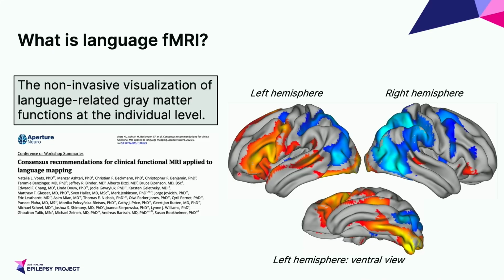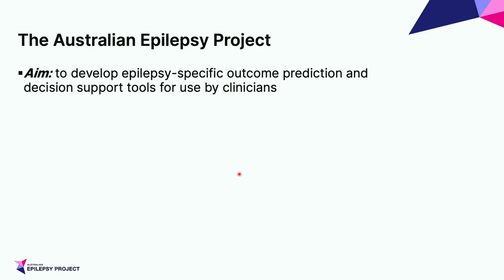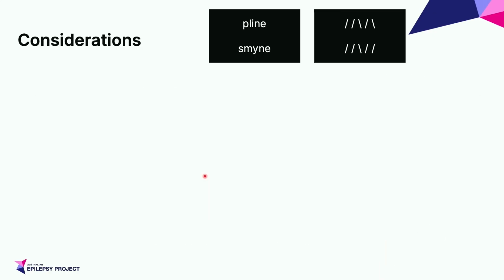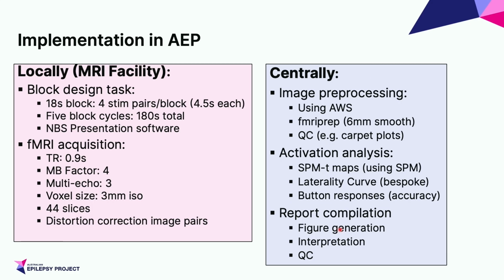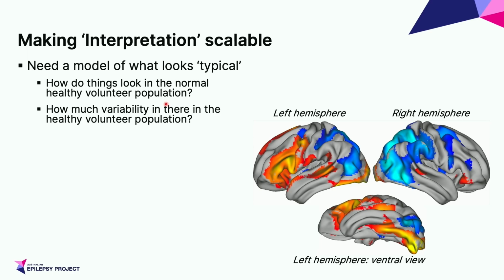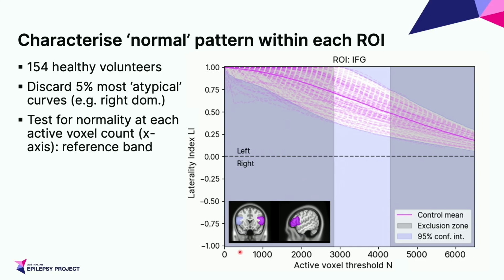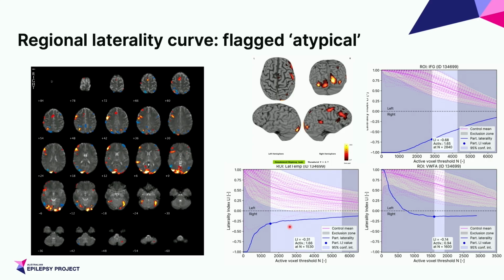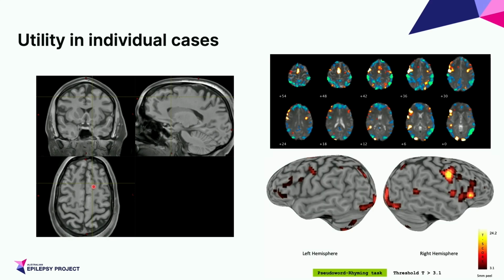OHBM 2025 | Symposium | Chris Tailby | Delivering language fMRI at scale: the experience of the Au…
Session: Clinical applications of brain mapping across the lifespan
Part 1
Title: Delivering language fMRI at scale: the experience of the Australian Epilepsy Project.
Speaker: Chris Tailby